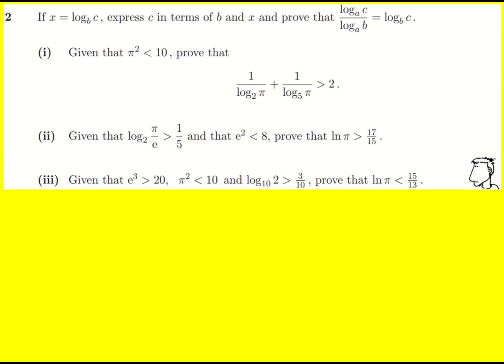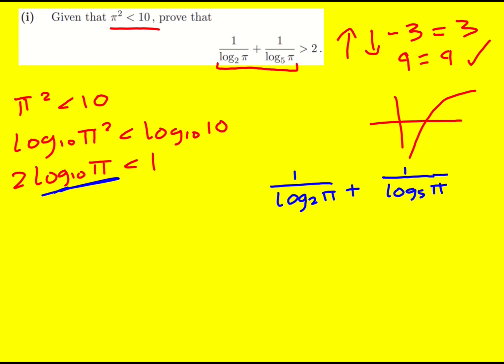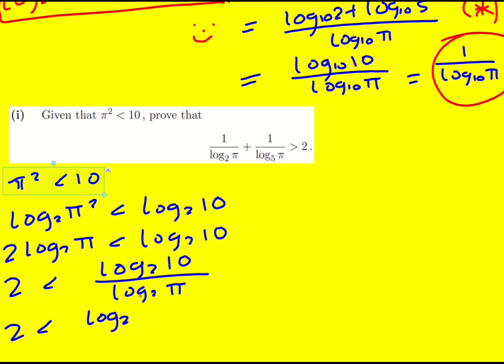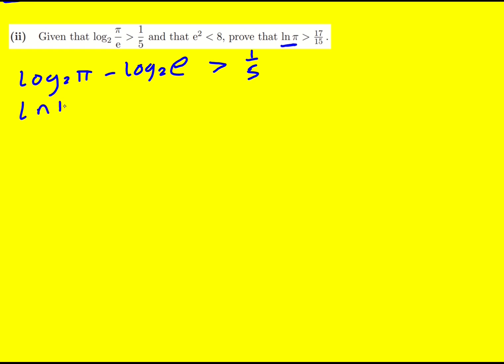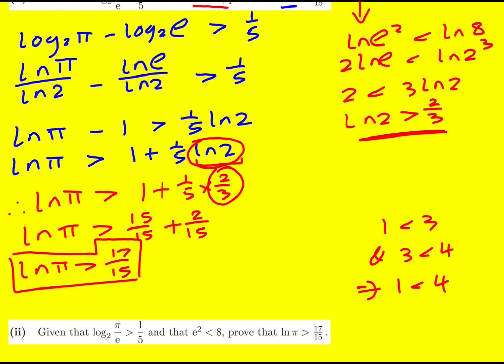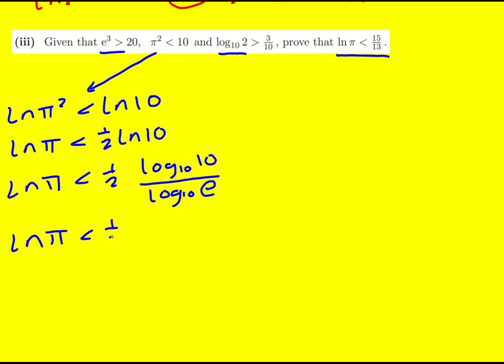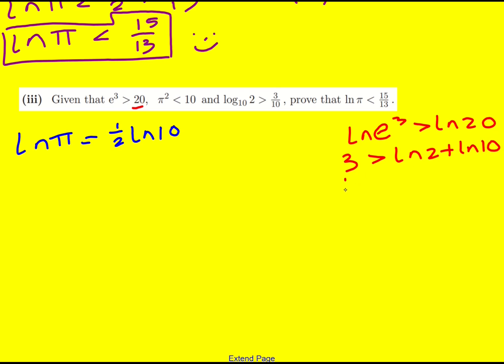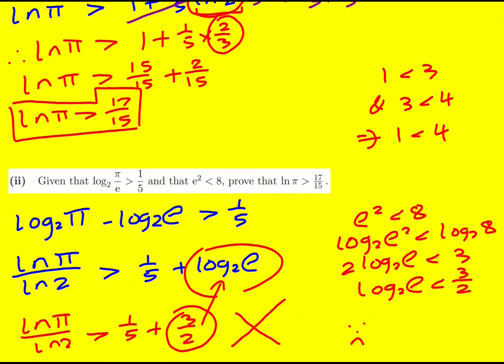STEP 1 2018 q2 (Maths)